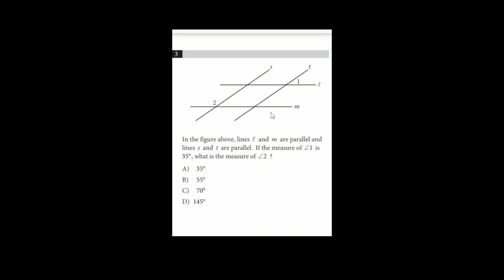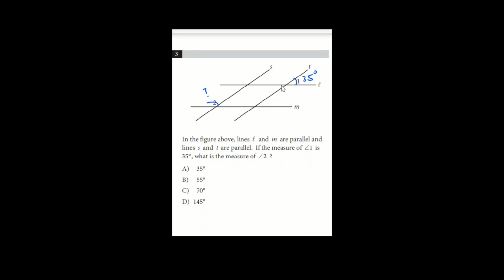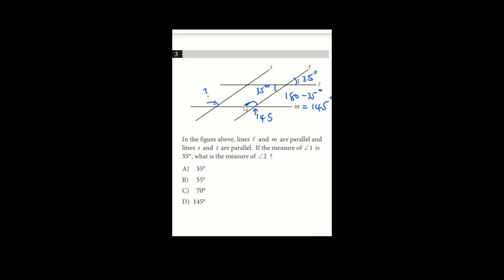You Would Never Look At An SAT Math Questions The Same Way Again . Ace the sat math section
This video will show you how to solve an SAT Math question, which most students skip on the SAT.